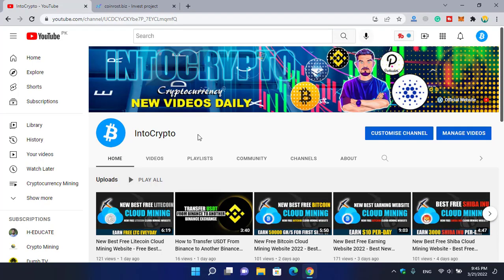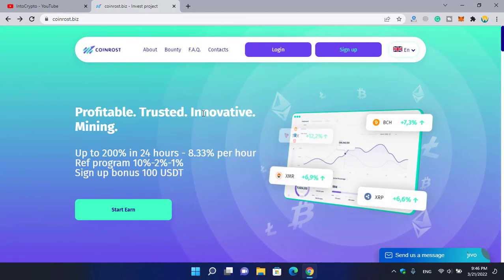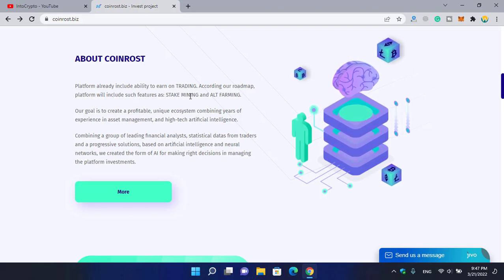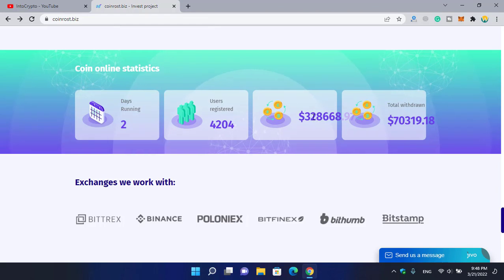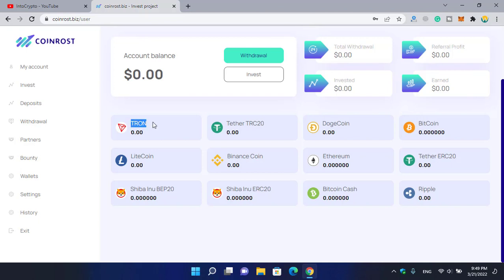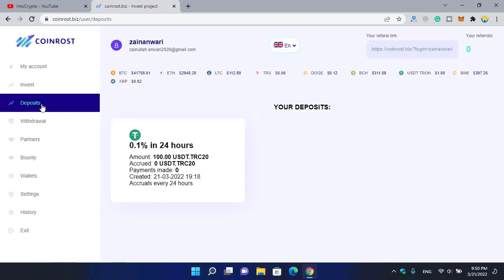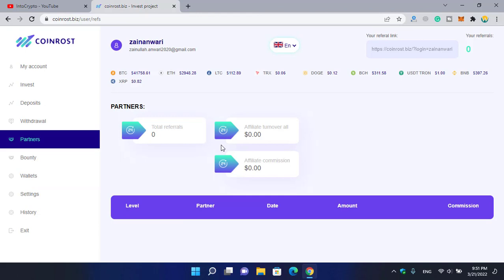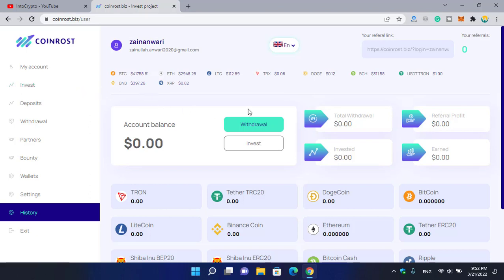New Free USDT Cloud Mining Website 2022 | New Best Free USDT Cloud Mining Website 2022 - Full Review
In this video, I will show you one of the New Free USDT Cloud Mining Website 2022 | New Best Free USDT Cloud Mining Website 2022 - Full Review.
⏰Timestamps:

00:00 Intro
00:19 Starting
03:24 Register
07:07 Outro